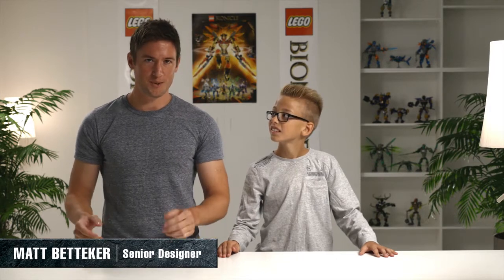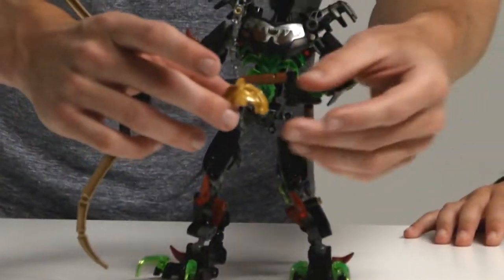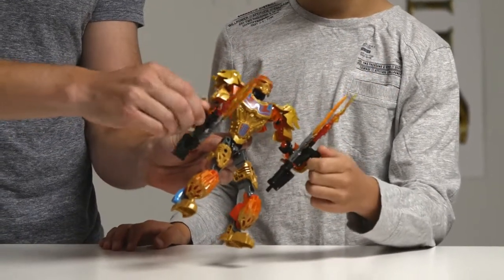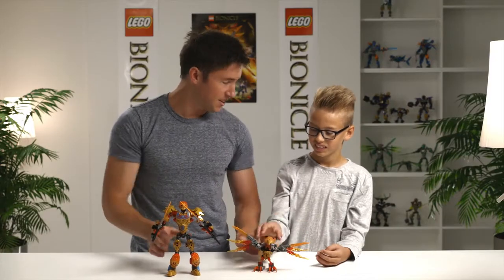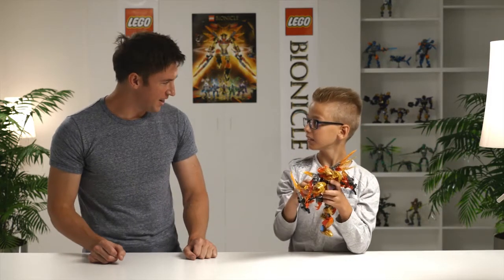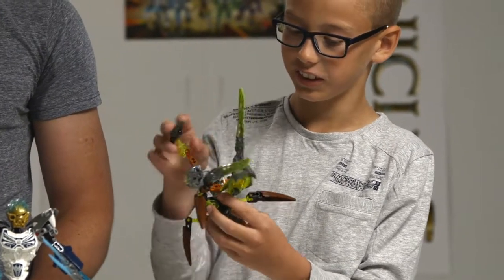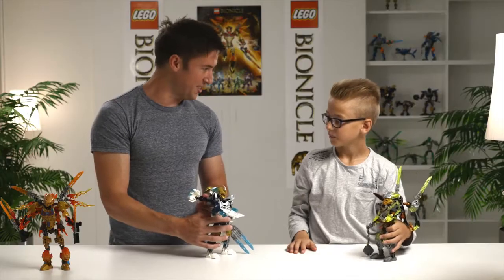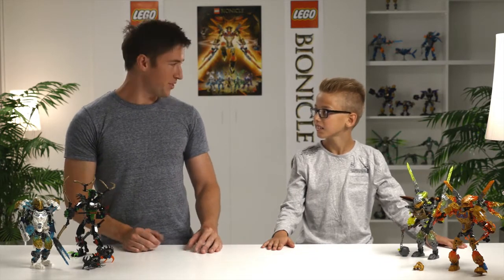LEGO Bionicle (2016) - Kids Video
LEGO set designer video for BIONICLE G2